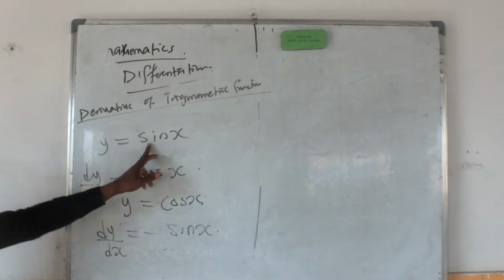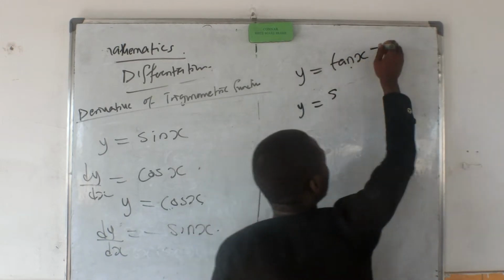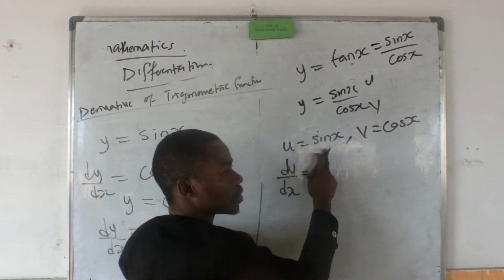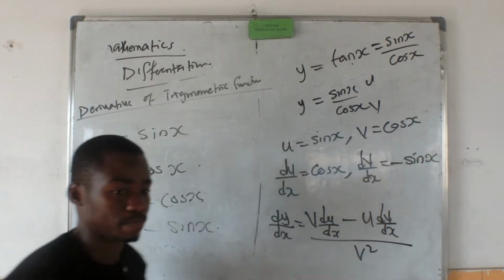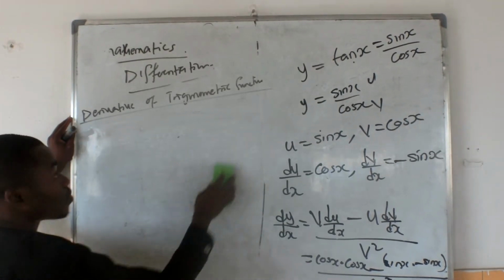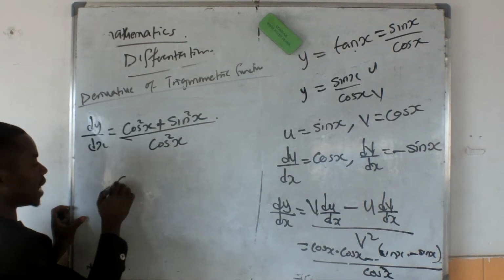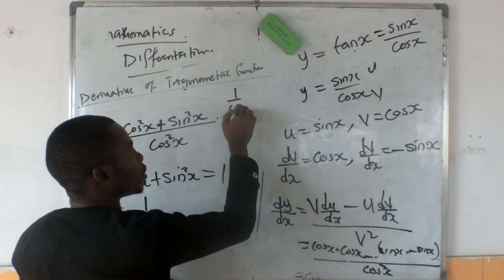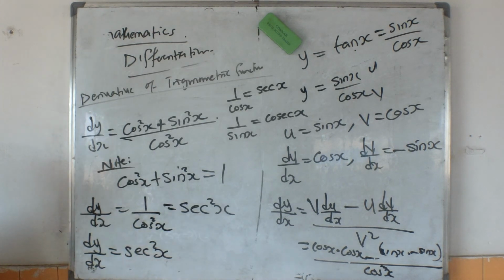Derivative of Trigonometric Function of 'tanx'